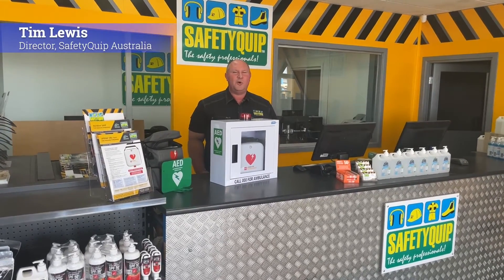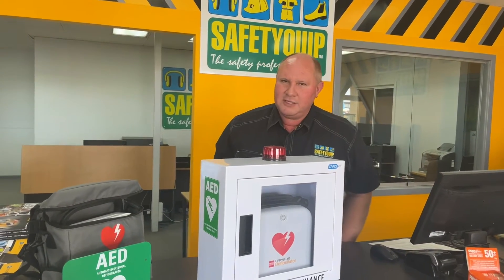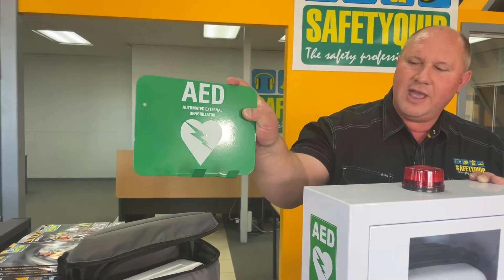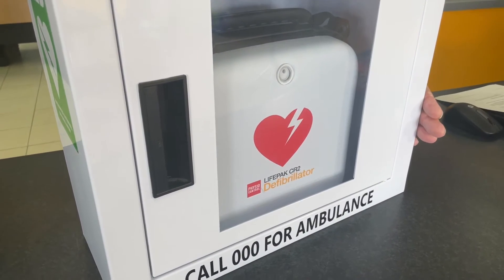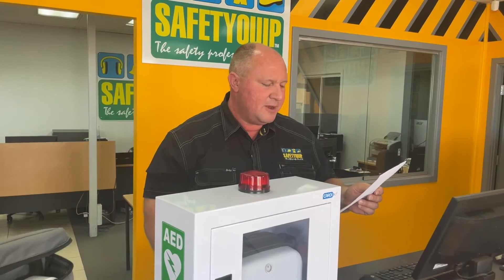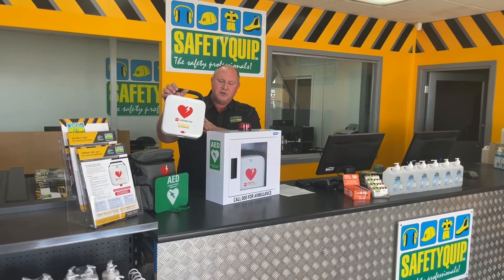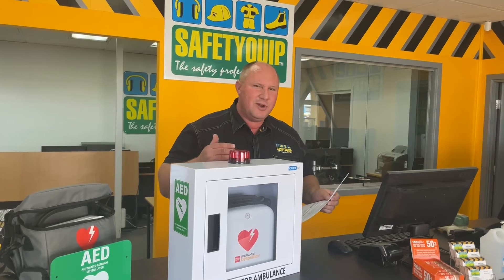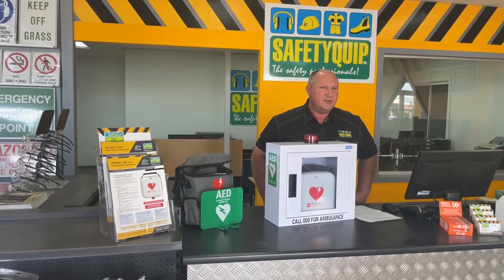Where to Locate Your Workplace Defibrillator (AED), SafetyQuip Australia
Clients purchasing a defibrillator (AED) for their workplace in Australia will often ask us where the defibrillator should be located. Here's some thoughts to consider from SafetyQuip Australia Director, Tim Lewis.

LIFEPAK CR2 Fully-Automatic WiFi Connected AED:
- Layered design with easy to follow bold graphics. Both trained and untrained AED users clearly know how to begin.
- QUIK-STEP™ electrodes. Peel directly off the base for faster placement.
- cprINSIGHT™ analysis technology. Analyses for shockable rhythm  during chest compressions with no need to pause.
- Metronome and CPR coaching. Sets an effective pace and audibly guides users.
- ClearVoice™ technology. Detects background noise and adjusts volume accordingly for clear instruction.
- Available in fully or semi-automatic models.
- Highest available escalating energy. Up to 360J for more effective shocks as needed.
- Bilingual Toggle between two pre-set languages when using the device.
- Child mode option delivers lower energy levels appropriate for young children without having to change electrodes.
- LIFEPAK TOUGH™IP55 rating for challenging environments.
- Backed by an 8-year warranty.
- Standby Life (assuming daily tests only): A new battery provides device power for 4 years if installed in device that is not used.
- Pads Replacement: Replace every 4 years.
SafetyQuip # AEDLCR2WFA
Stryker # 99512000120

AED Wall Cabinet, with Siren Alarm and Strobe Flashing Light:
- Strobe Light - to attract attention to the cabinet when the door is opened
- Deterrent Alarm - alert rescuers and deter theft of the AED inside
- Visibility - AED signage on both sides of the cabinet
- Well Sized - large enough for the popular brands of AED
- Powder Coated - high quality powder coated surface
- Perspex Window - excellent visibility of AED inside. Check AED status without opening the door.
- Fits popular LIFEPAK CR2 and Heartsine samaritan AEDs
SafetyQuip # AEDZCC50